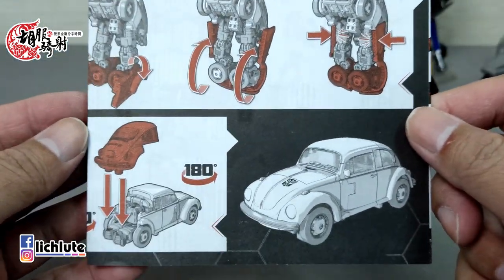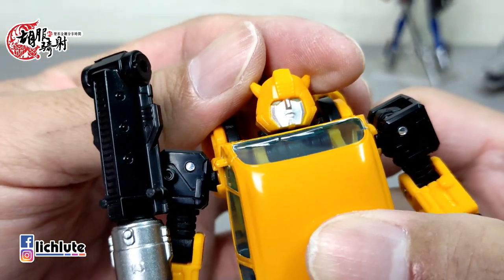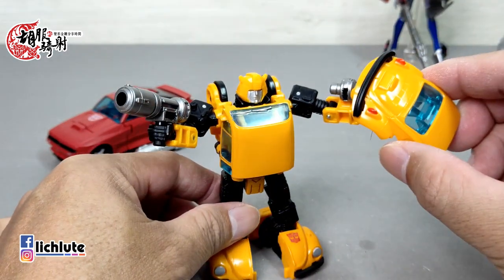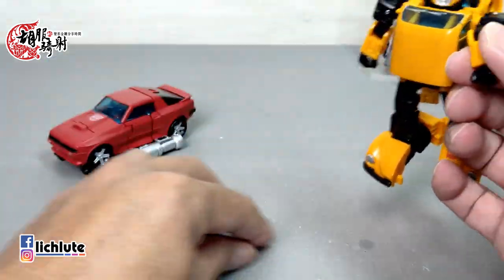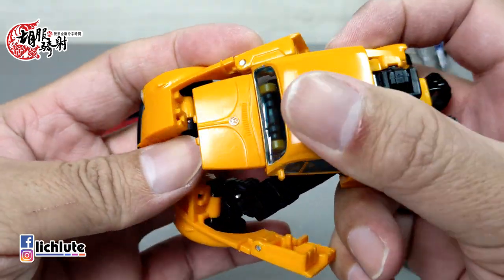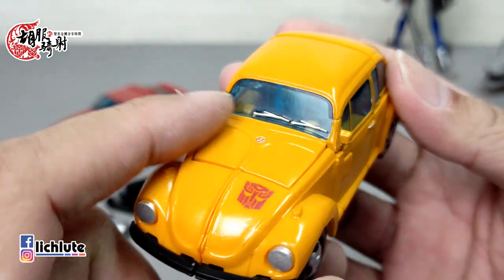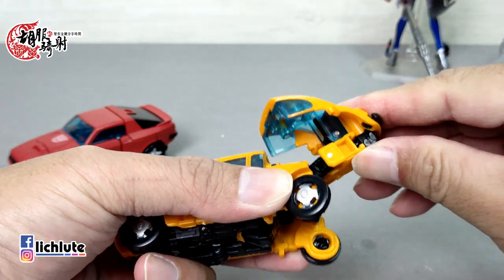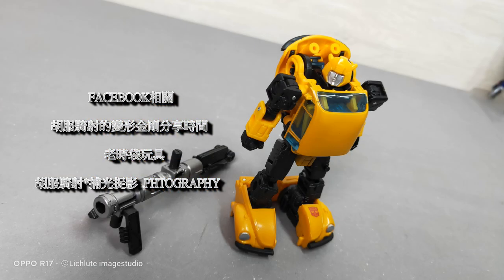天價的D級 胡服騎射的變形金剛分享時間1308集 Transformers Netflix Earthrise Bumblebee 網飛 大黃蜂